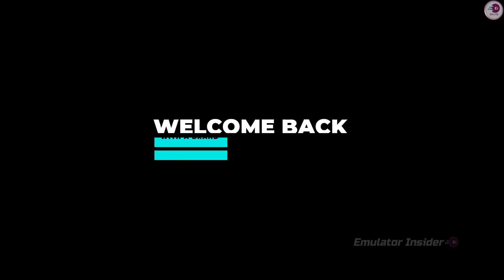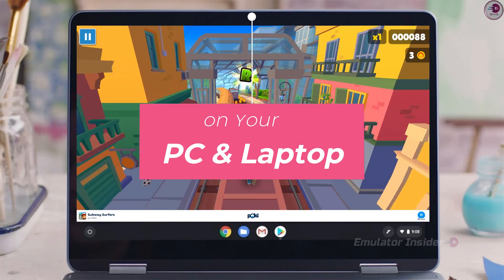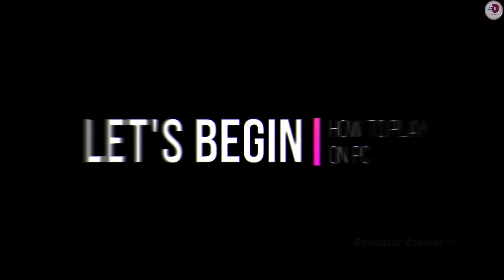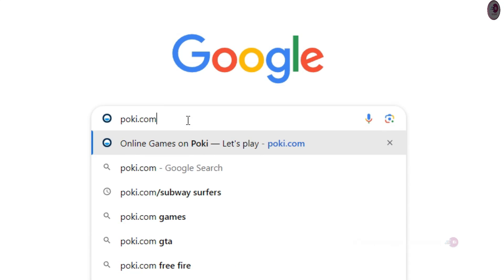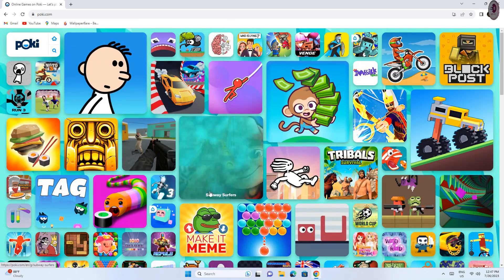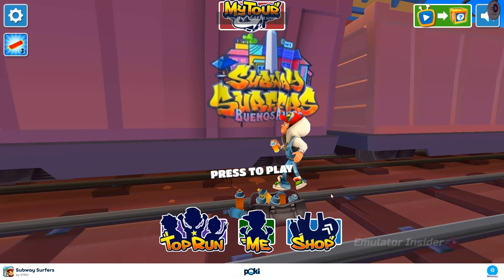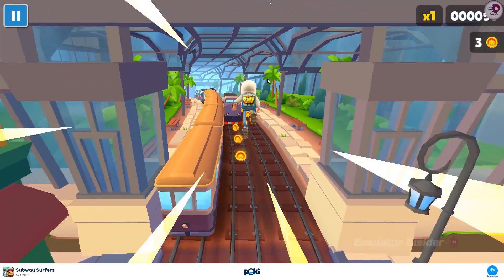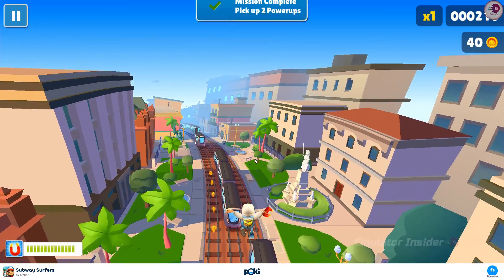How to Play Subway Surfers on PC | Online Play on Your Browser, No Download, No Install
Subway Surfers Play on PC and Laptop, No Download, No Install Direct Play on Your Browser

• ANTI-PIRACY WARNING.